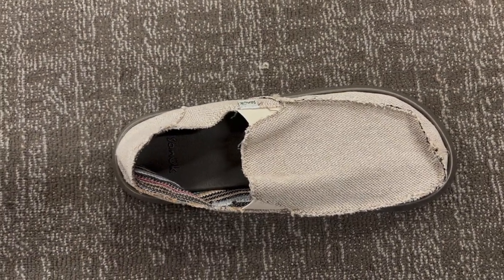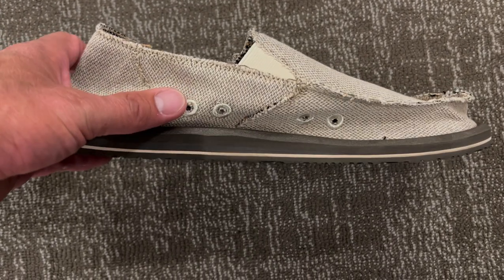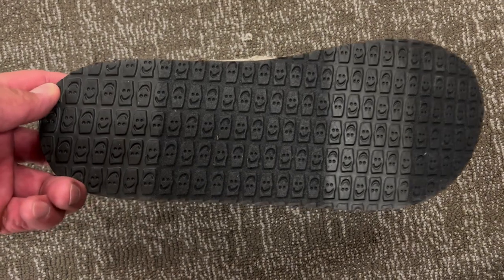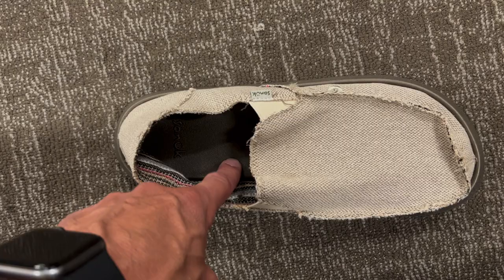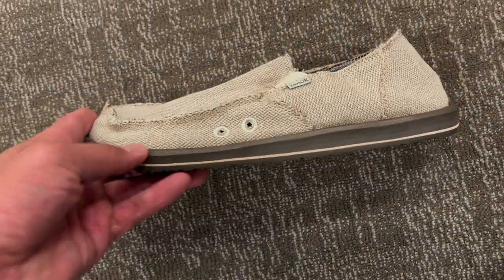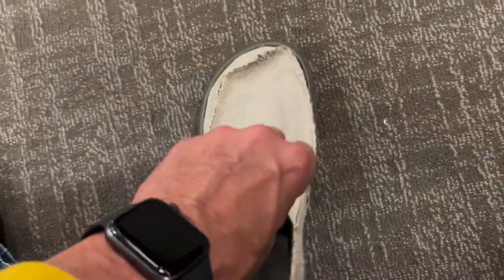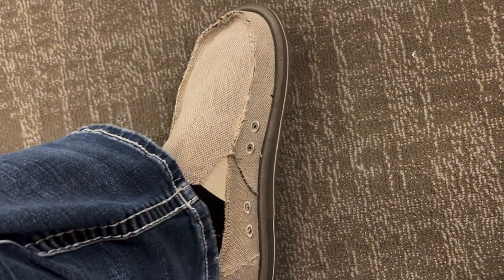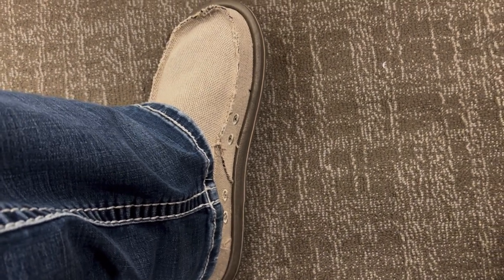Walking on Clouds: My Honest Review of Sanuk Hemp Shoes!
Step into sustainability and unparalleled comfort with my in-depth review of Sanuk Hemp Shoes! Known for their eco-friendly materials and laid-back style, Sanuk has become a go-to brand for those seeking both comfort and a smaller carbon footprint.

In "Walking on Clouds: My Honest Review of Sanuk Hemp Shoes," I'll take you through every aspect of these popular shoes, from the unboxing experience to how they feel on your feet after a day of wear.

What You'll Discover in This Video:

Unboxing Experience: Join me as I unbox a fresh pair of Sanuk Hemp Shoes, sharing my first impressions on the packaging, design, and initial feel.

Design and Materials: Learn about the sustainable materials that make up these shoes, including the hemp upper, and why they're not just good for the environment but also for your feet.

Comfort and Fit: I'll dive into the comfort level of the Sanuk Hemp Shoes, including how they adapt to different foot shapes and sizes, and whether they truly feel like "walking on clouds."

Durability and Performance: Find out how these shoes hold up to daily wear, including their performance on various surfaces and in different weather conditions.

Styling Tips: Get tips on how to style Sanuk Hemp Shoes with different outfits, making them versatile for multiple occasions, from casual outings to more adventurous endeavors.

Pros and Cons: Every shoe has its highs and lows. I'll share a balanced view of what I love about the Sanuk Hemp Shoes and areas where they could improve.

Sustainability Impact: Explore the environmental benefits of choosing hemp shoes and how Sanuk is contributing to a more sustainable fashion industry.

Final Thoughts: My overall verdict on whether the Sanuk Hemp Shoes live up to their hype in terms of comfort, style, and sustainability.

Whether you're already a fan of Sanuk looking to learn more about their hemp collection or you're in search of the perfect eco-friendly footwear, this review is for you. Dive in as I explore what makes these shoes a standout choice for the conscious consumer.

Have you tried Sanuk Hemp Shoes before? Share your experience and let us know how they worked out for you.